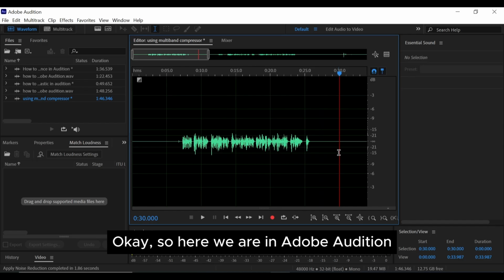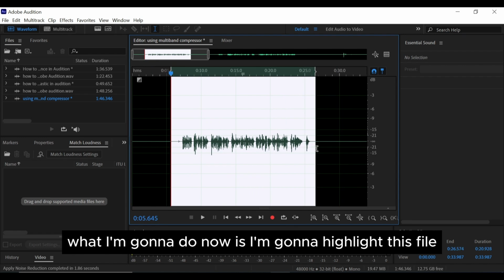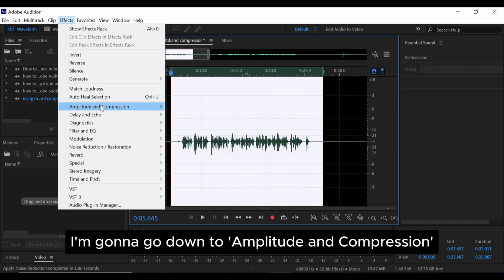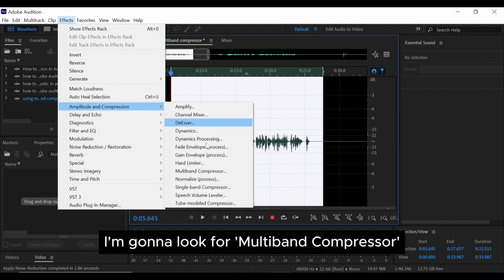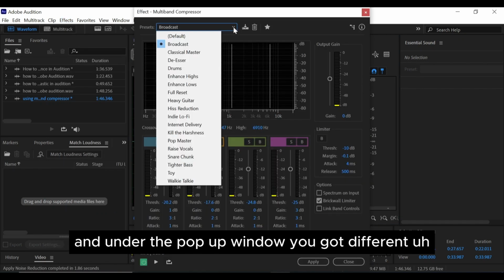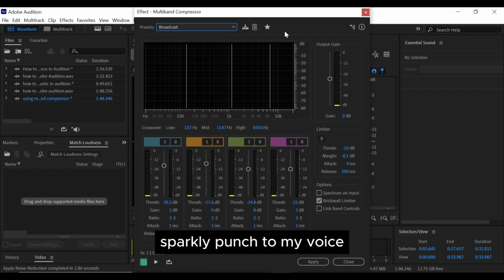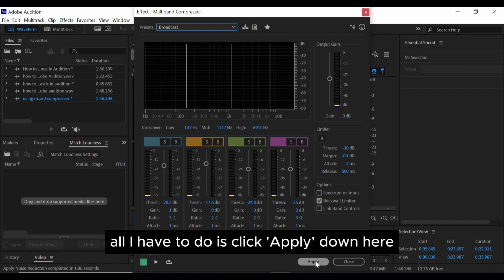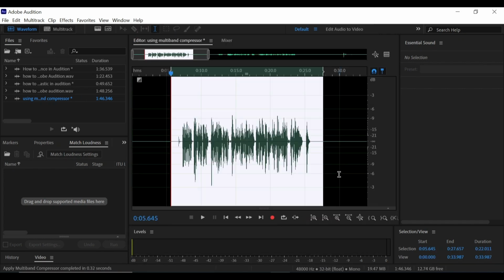Sound BRIGHT and PUNCHY in Adobe Audition....Here's How!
Sometimes after recording your audio track, you may listen to it and feel that it 'lacks something'.

It feels flat, or dull and you want to brighten it up a little bit.

Thankfully, Adobe Audition has the answer for you. and it's a preset that I use all the time that adds color, character and brightness to my voice.

So if you want to command attention with your podcast listeners, I recommend you apply this preset to your next audio recording.

And when you do, let me know the feedback :-)